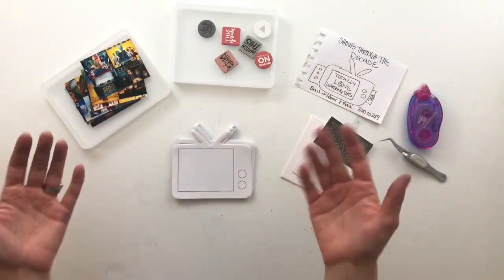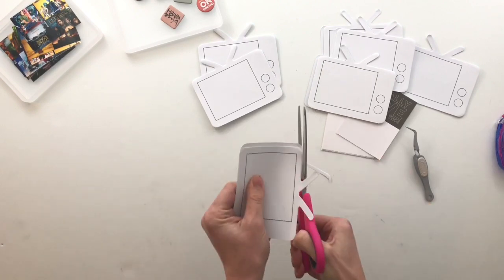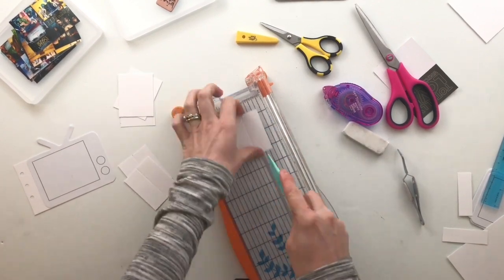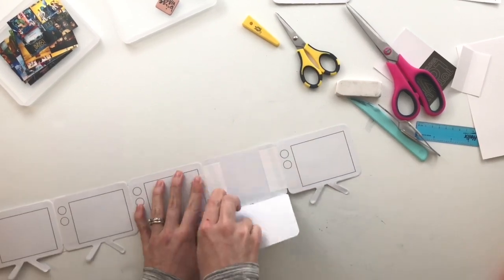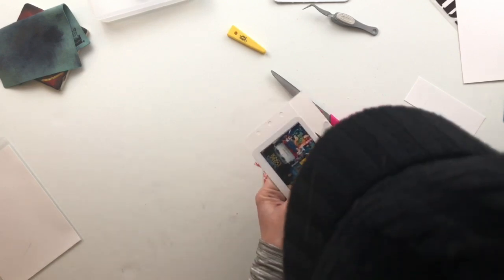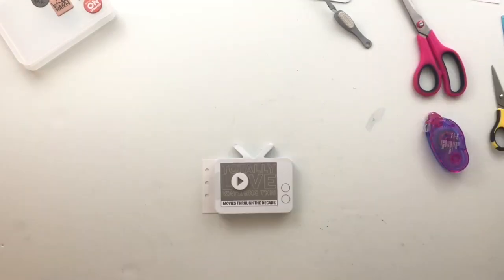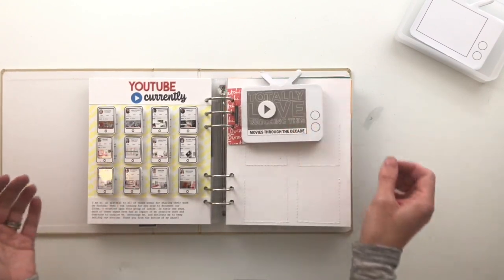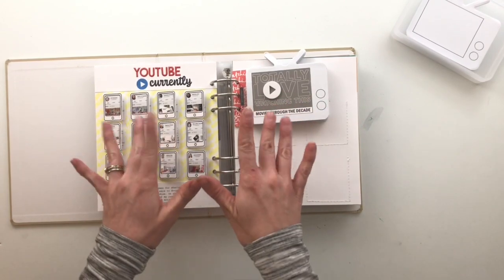Scrapbook Story Album Process | Ali Edwards "Watch" | StoryKitCrush | Project #1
If you love buying scrapbook supplies but often find yourself not using them, then this series is just for you! StoryKitCrush is a challenge created to encourage us use the products we love to get more stories told in our albums. This month, I am crushing the Watch Story Kit and I would LOVE to have you play along!

Absorber Stamp Cleaning Cloth

Avery Index Tabs

White Cardstock

6-Hole Punch